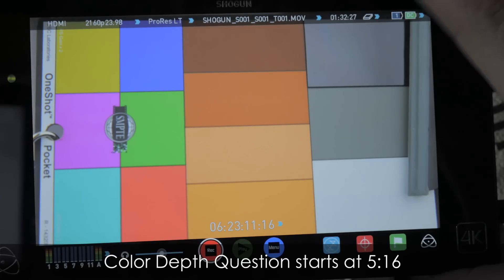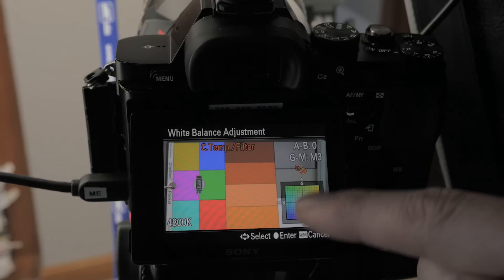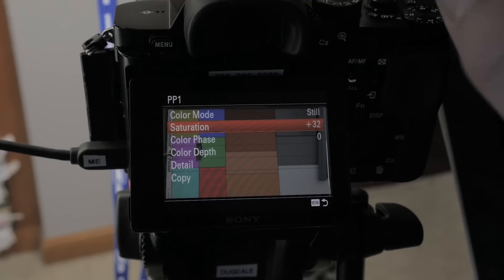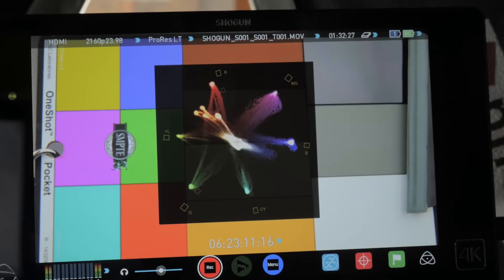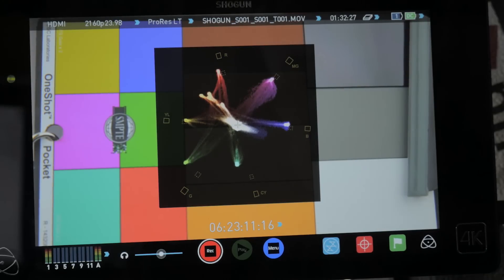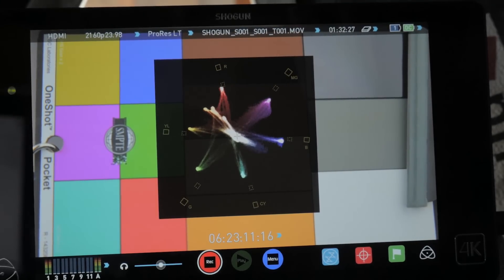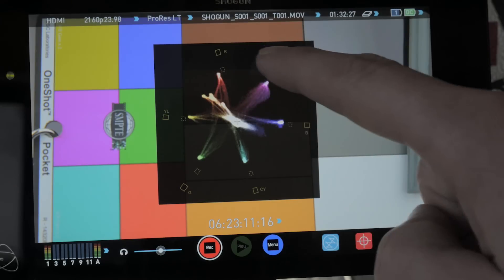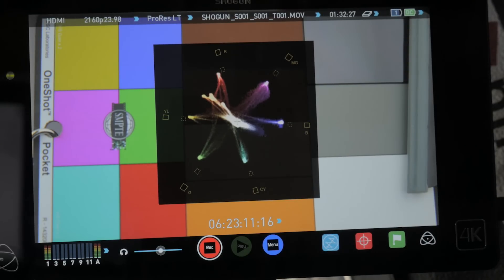Can I Change the Color Depth on the a7S to Match Color Chart?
My question starts around 5:15 in the video (before 5:15 that I demo some of the cool scope features of the Atomos Shogun).

I was surprised that when I changed the 'Color Depth' controls the vector scope did not change.